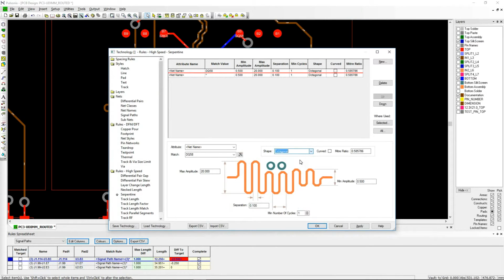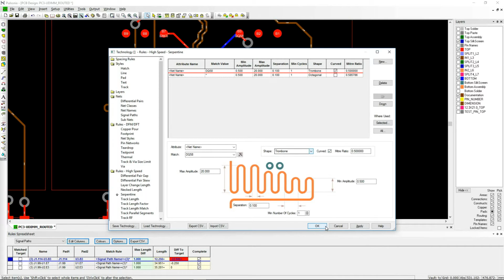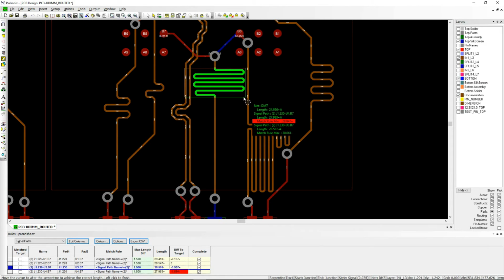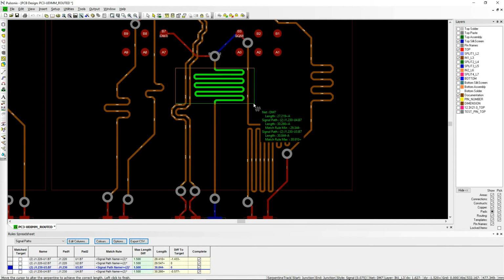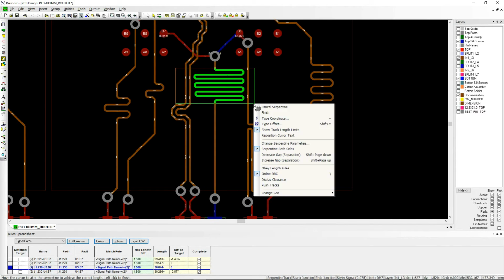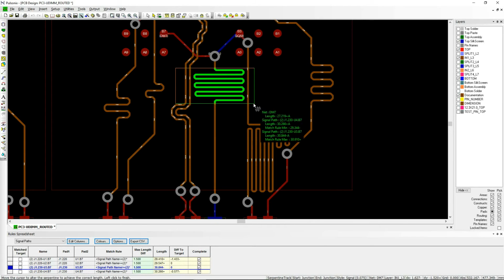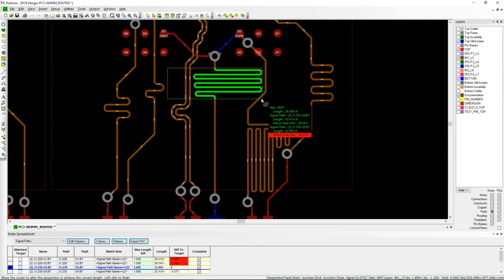Pulsonix Serpentine Modes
An overview of the different types of serpentine modes within Pulsonix. Interactively add length to your nets using four serpentine styles including Octagonal, Curved, Sawtooth and Trombone.